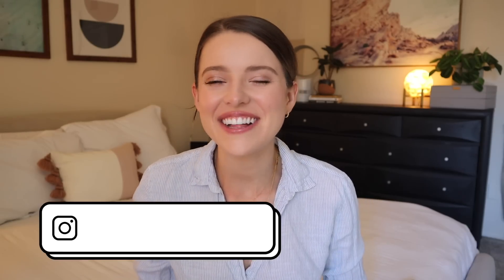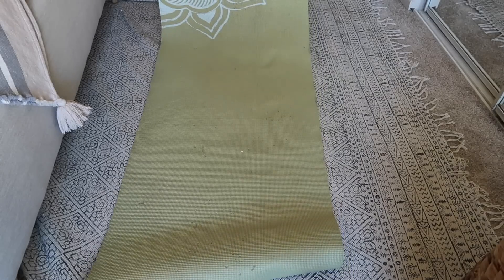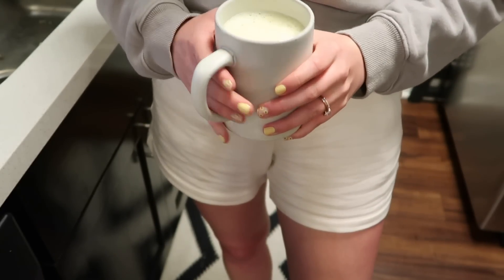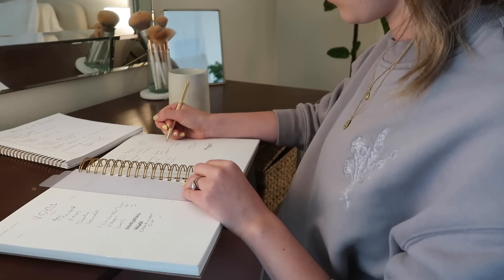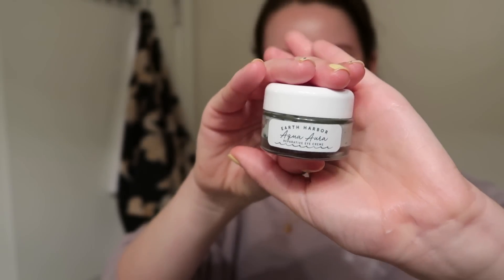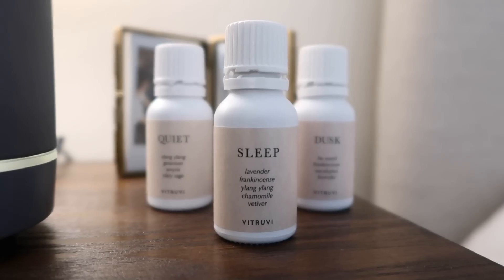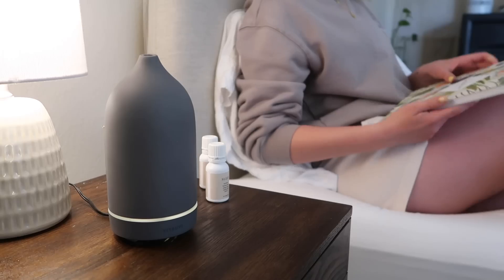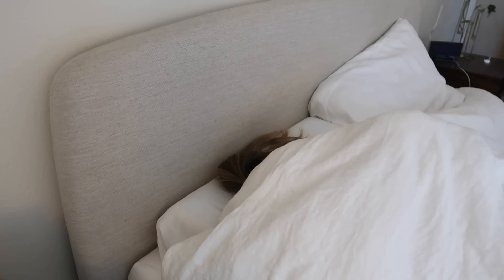Cozy Bedtime Routine For Less-Stress & My Night Time Skincare Ritual For Clear Skin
So relaxed now :-)

***THINKING ABOUT STARTING A YOUTUBE CHANNEL?*** Or do you have questions about how to grow, how to find brand deals & how to make more money? I do consultations!

Christiane Smith
600 Lincoln Ave

~SHOP~

-ManiMe (My stick on nails!) $5 off with code 'michellovesmanis'

Michel's Favs
Fav Affordable Matcha
Cheap Oil Diffuser
Eyelash Serum
My Fav Nutrition Book
Fav Aesop Soap
My Room Fan
My White Noise Machine

FAQ:
~Do you have pets? YES! A rescue pupper named Max & a turtle named Potato :-)